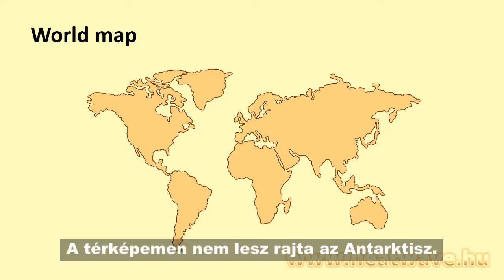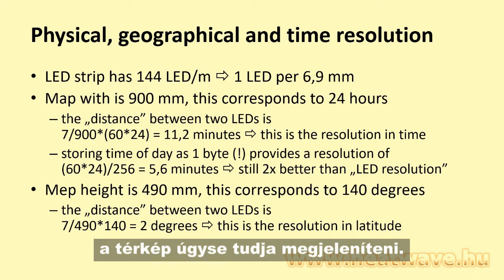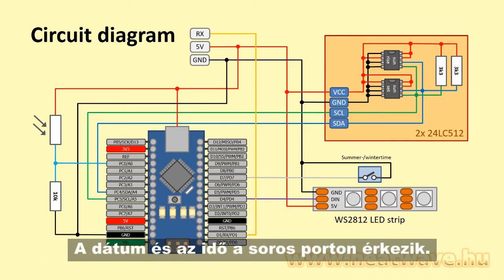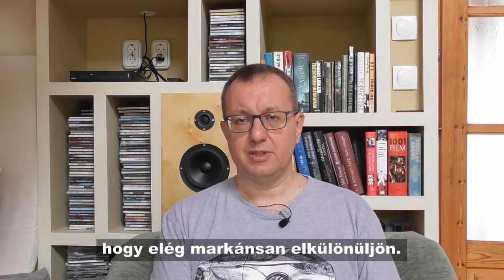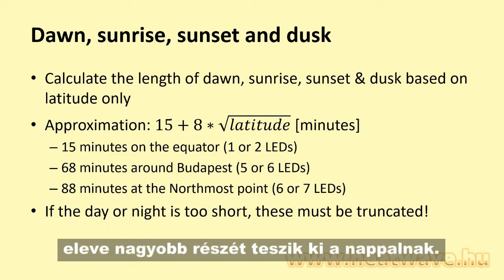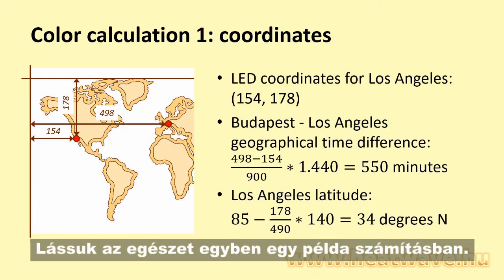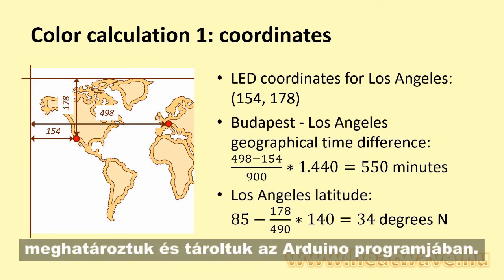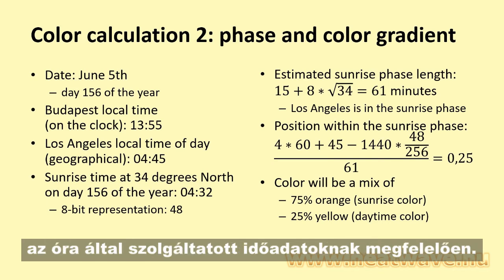World map with local time dependent LED backlight (theory)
I am constructing a world map with LED backlight for our living room. The idea is that instead of having a monochrome backlight, I would use a WS2812 LED strip controlled by an Arduino, to set the backlight color differently according to the local time of the given point on the map. This part of the video explains the the mathematics behind, and the circuit design.